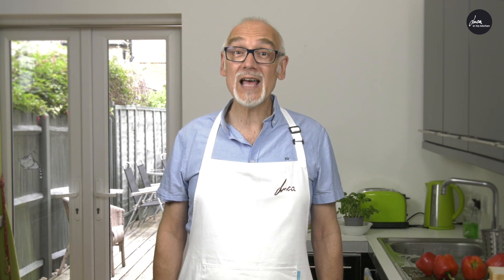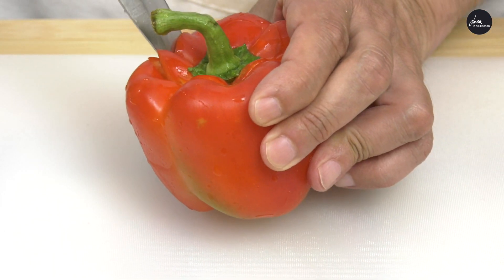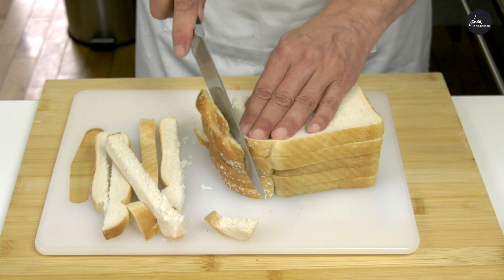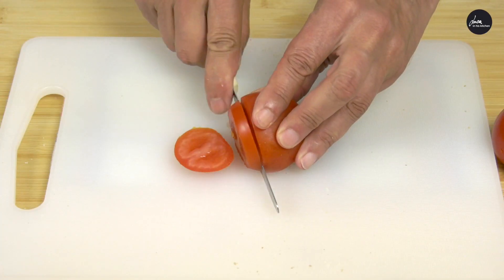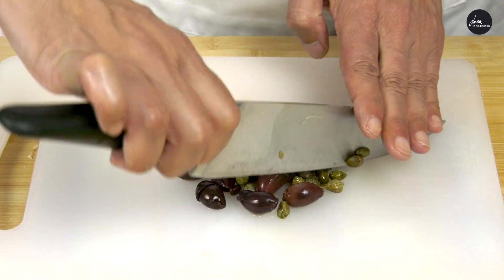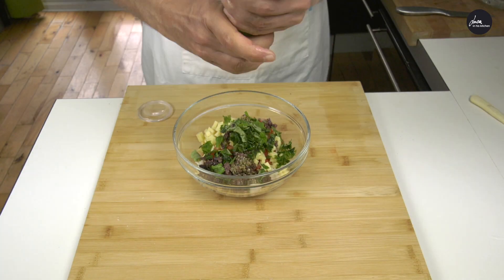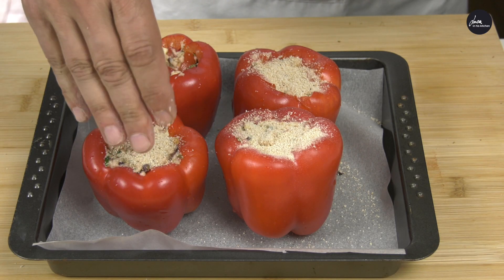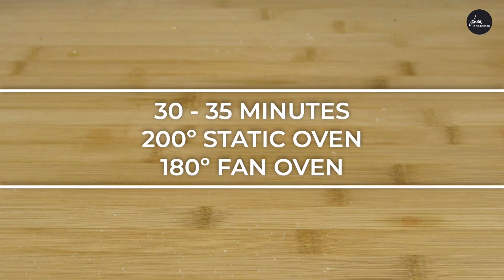STUFFED PEPPERS - Vegetarian Easy Recipe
Hello friends! Today's recipe is stuffed peppers. A quick and easy recipe but full of flavor. Try it, I'm sure you will like it!

Ingredients and doses:
4 peppers
150 gr tomatoes
100 gr cheddar or scamorza cheese
200 gr sandwich bread
12 black olives
1 tablespoon of capers
Basil
Parsley

I hope you enjoyed the recipe. If so, press the like button.
You can share the video with your friends on social networks and write me your questions in the comments.
You will please me and help develop my channel.

Logo: Katrin Scheibert

© Luca in his kitchen / Anna Bianco 2021